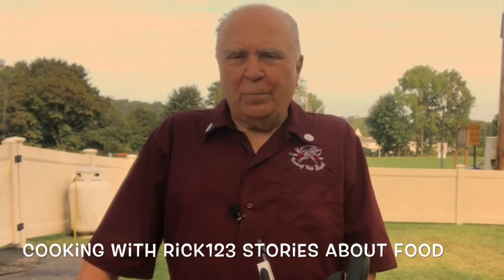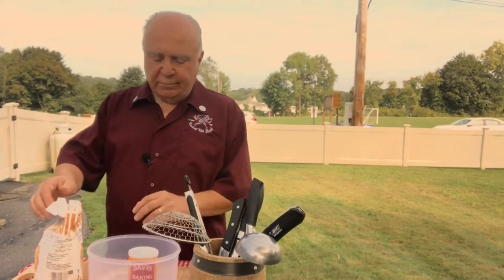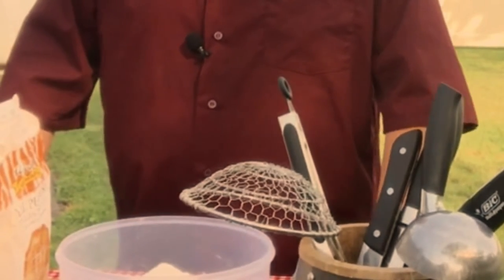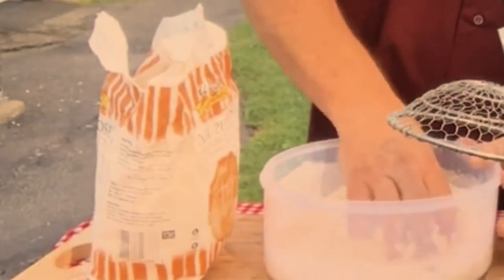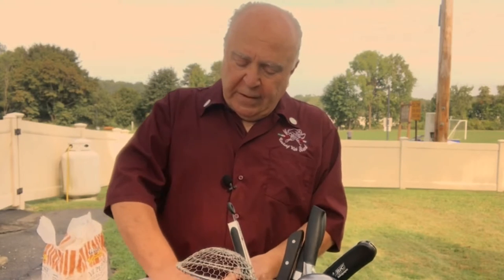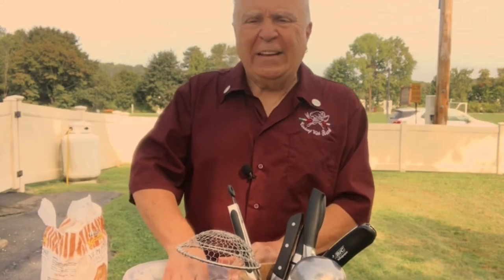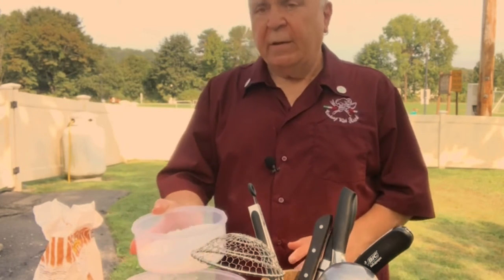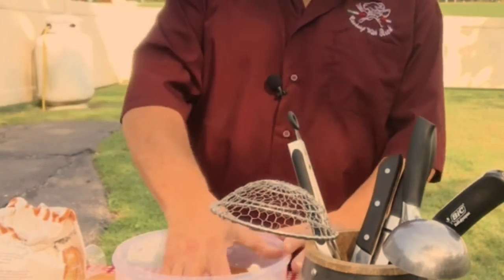Zeppole (Italian street food) Cooking with Rick123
Prepared at V.F.W. Post 8328 and when you see a Veteran say thank you for your service.